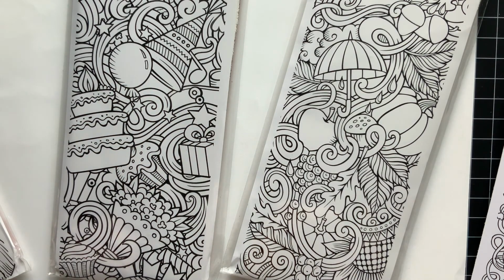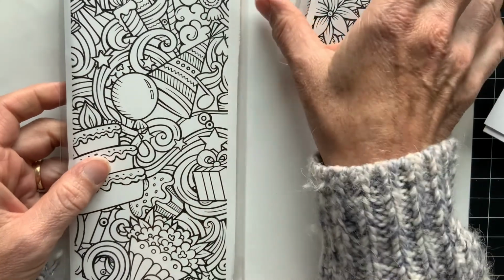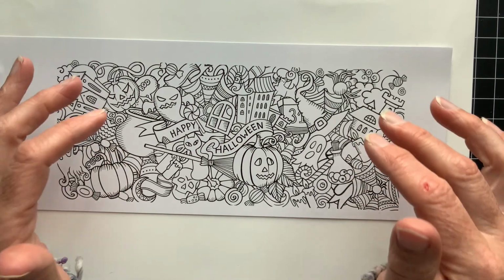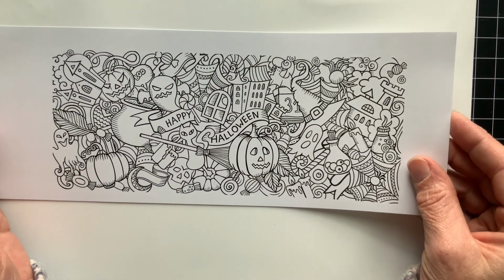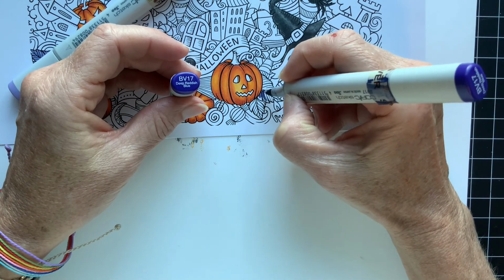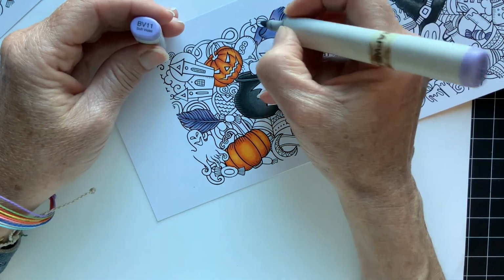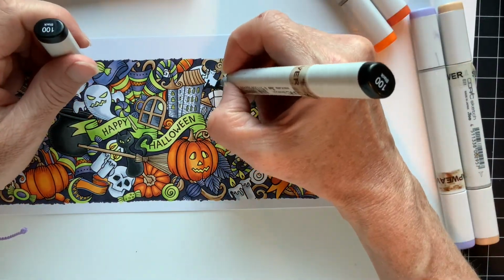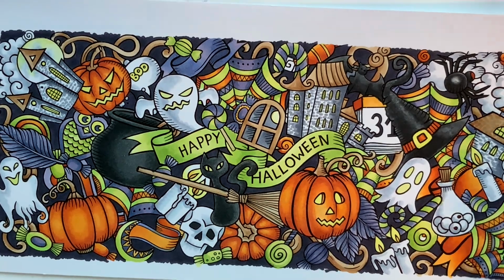Copic Coloring: Spooky Halloween Slimline Stamp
Looking for a fun new Halloween stamp for those spooktacular holiday cards? We have a fun new slimline background stamp in red rubber, for clean lines and easy coloring. Slimlines are so fun, as they give so much more crafting space. Watching this stamp get colored up is so exciting. We love to color and know you do too. Watch our designer and Copic Expert, Michelle Houghton, color up this awesome image, and snag this awesome stamp for your spooky crafting needs!